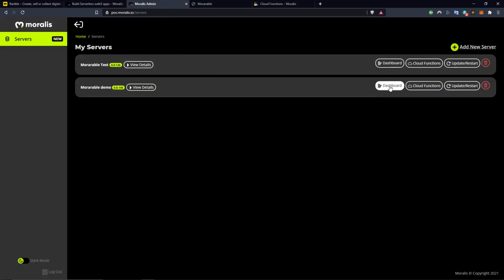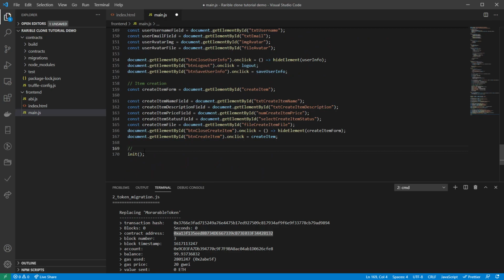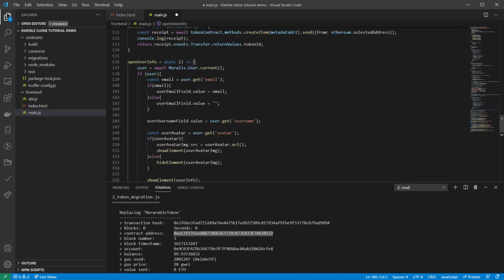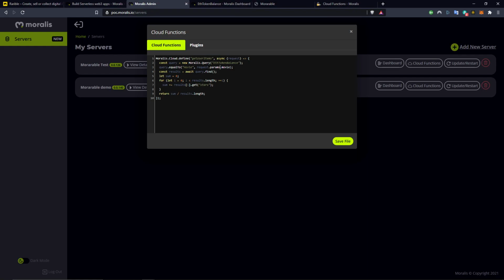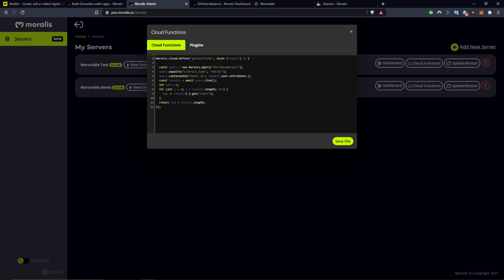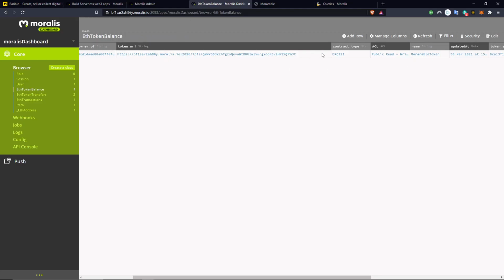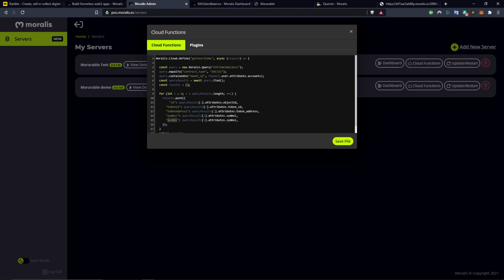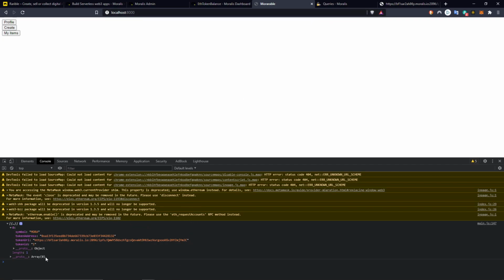I CLONED RARIBLE IN 24H - Cloud functions [PART 8]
In this episode we start writing the feature of listing the tokens owned by the user. To follow along you need a Moralis SDK which you can get